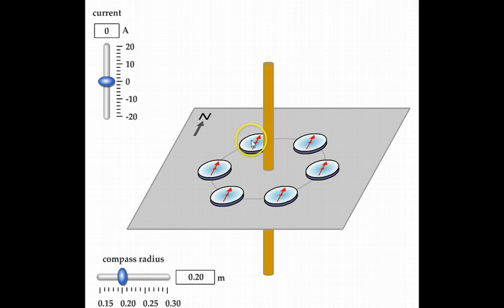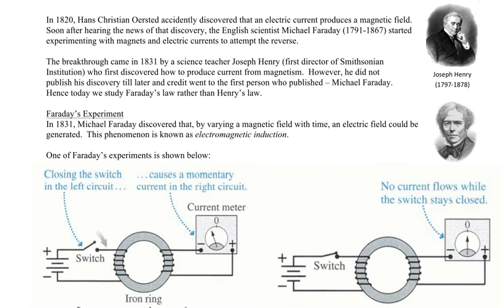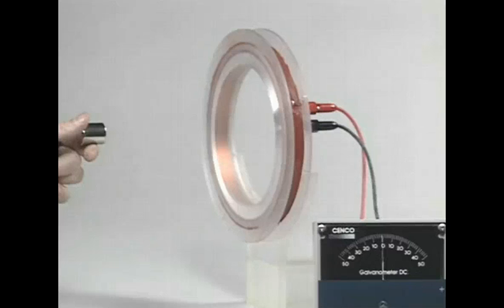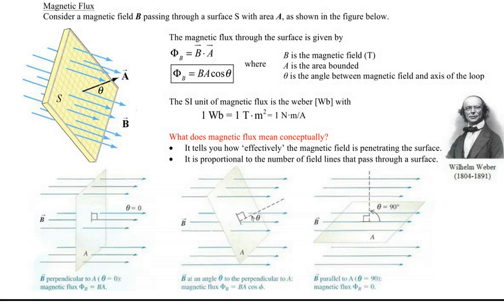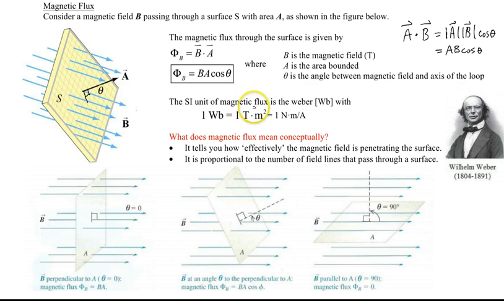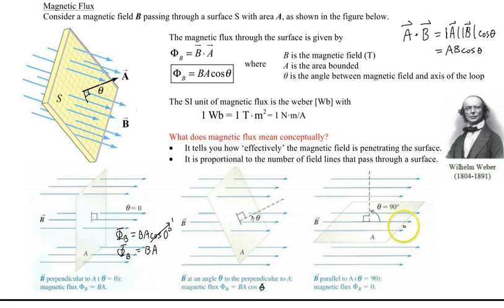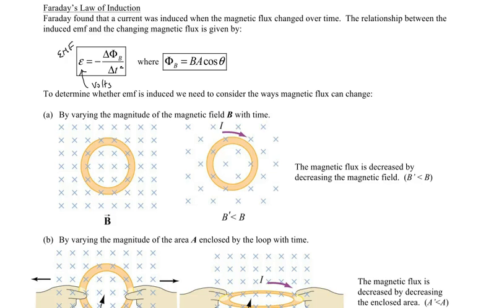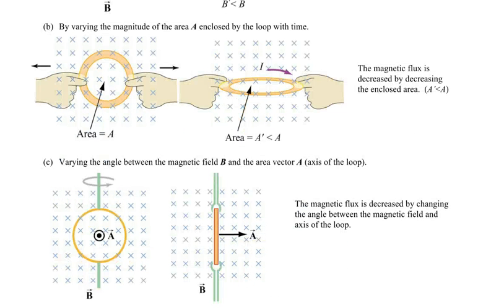Chapter 22, Faraday's Law & Magnetic Flux